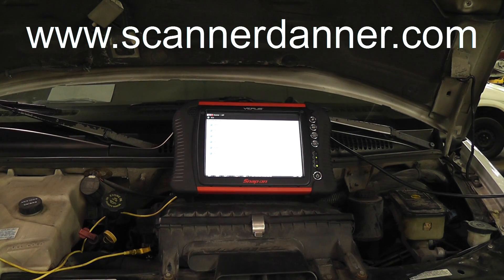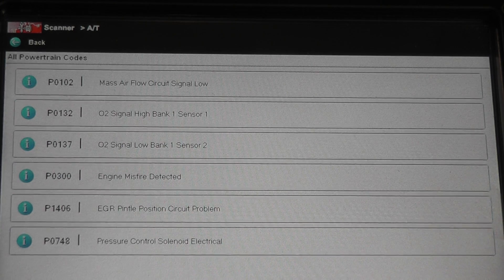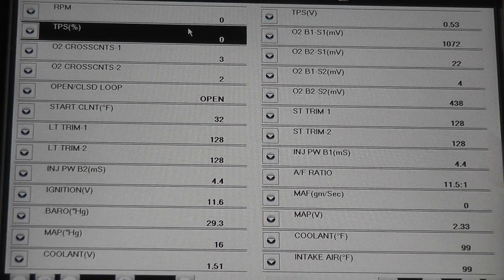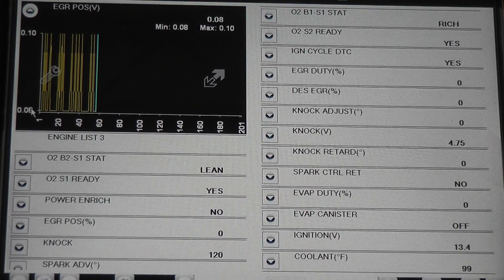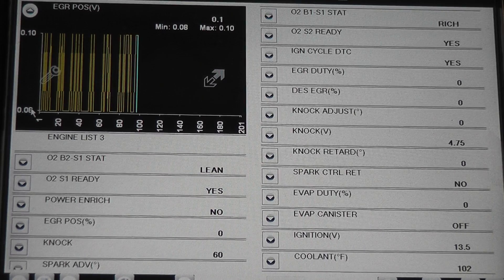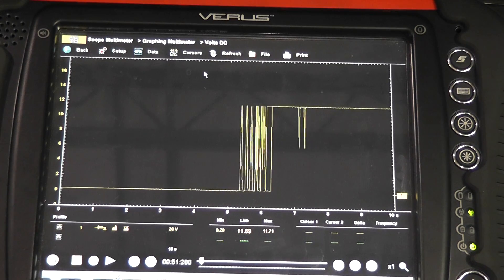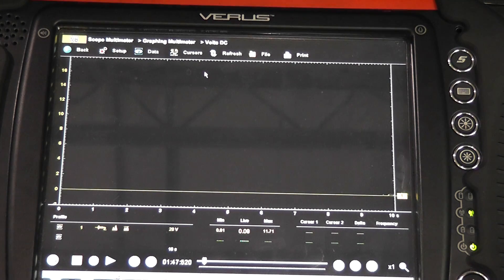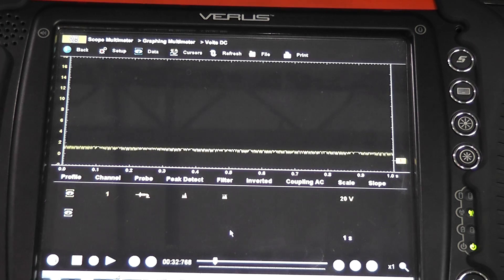MAF sensor code P0102 from bad engine computer - (Chevy van)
1996 Chevy Van G1500 5.7L Computer Problems. This was a common problem on the early General Motors full size G vans and Astro vans. They mounted the computer right below the brake master cylinder and they suffered from water intrusion. This was caused by a failure of the  steel bolts that held the two halves of the aluminum computer housing together.
Knowing the circuit design of this MAF sensor was the key to proper diagnosis of a bad engine computer.

Engine Performance Diagnostics chapter 2 pages 8 and 25. Also chapter 12 pages 6 and 7

Symptoms
  - multiple trouble codes (P0102, P0132, P0137, P0300, P1406, P0748)
  - misfiring
  - low power
  - hesitation problems

Fix
  - replace faulty engine computer

Tests shown
  - how to test a MAF sensor circuit on a GM using a scope
  - how to test for proper power and ground to a MAF sensor
  - how to test a pull-down type signal circuit
  - how to test an EGR valve position sensor circuit

Tools used
  - scan tool
  - lab scope
  - backprobing tools